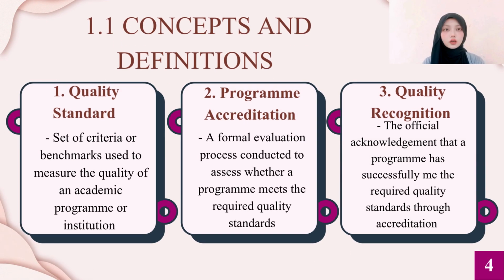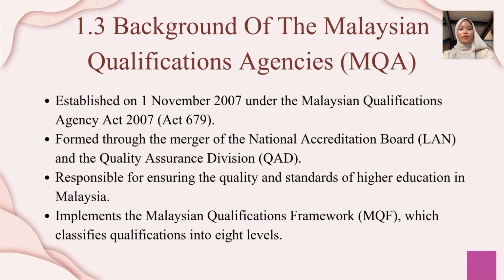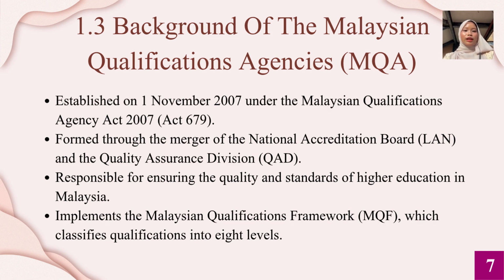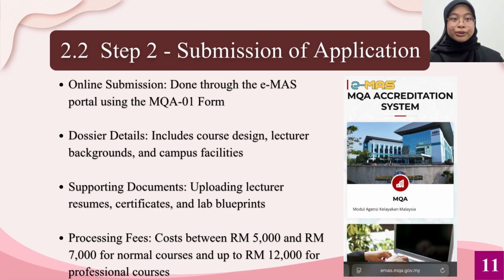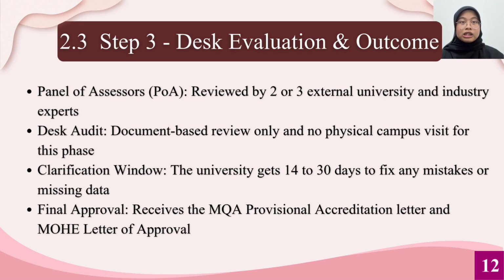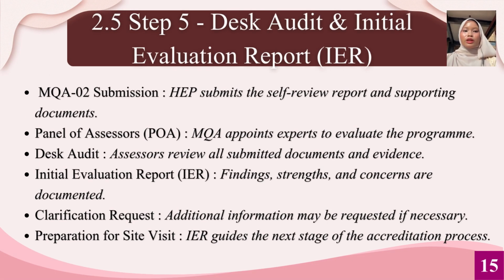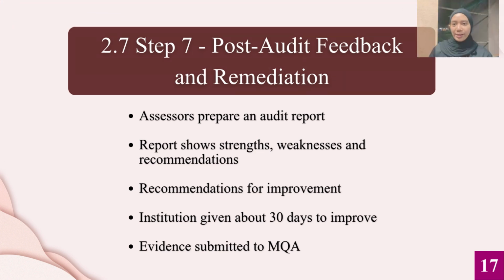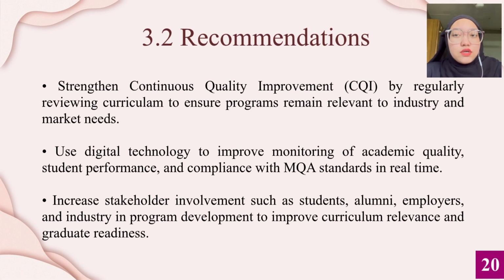PAD257 - GROUP 5 AM1104B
1. NAURATUL KAMILAH BINTI MD RASYID RIDHA 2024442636
2. NOR ATHIRAH SHAMIMI BINTI NORSAMSAINI  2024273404
3. MERLEENA ZYRA BINTI ZAKARIA  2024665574
4. NOR AMYLIA NATASHA BINTI MOHD POHZI  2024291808
5. NUR ELEYNAA SYIFAA BINTI ZAINAL ABIDIN  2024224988